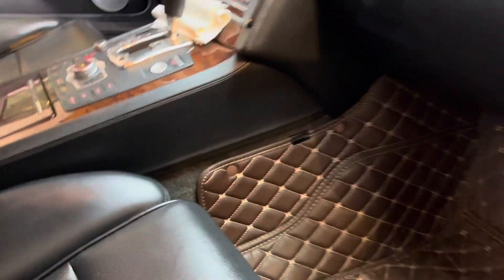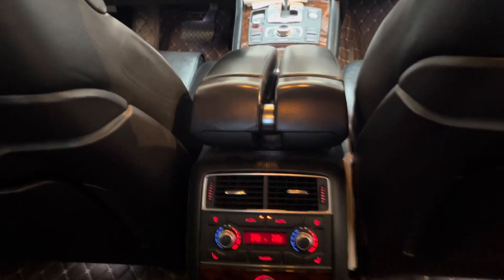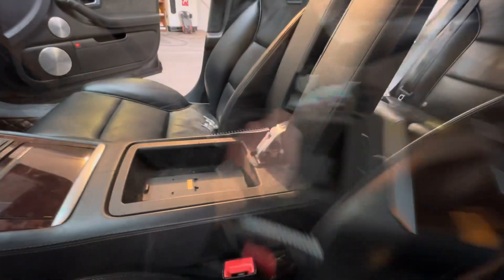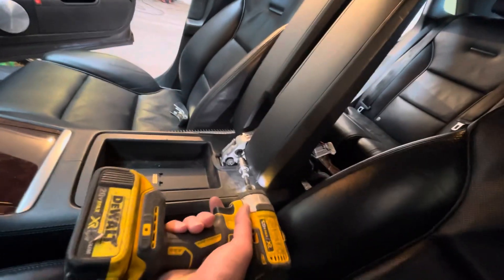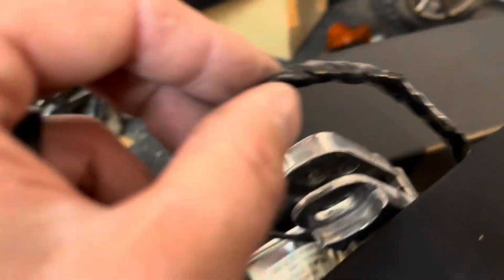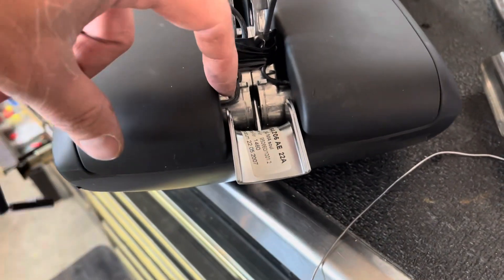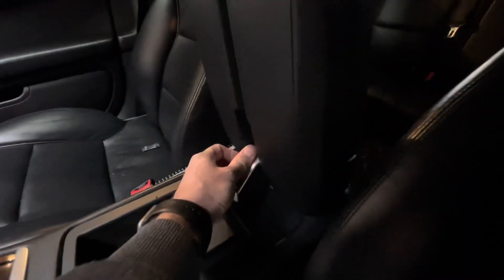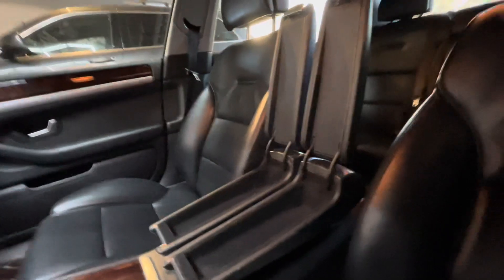2007 Audi A8L D3 center console armrest removal and courtesy light repair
How to remove the dual armrests on an Audi A8L D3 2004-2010. And how to repair the wiring to get the compartment lights working.